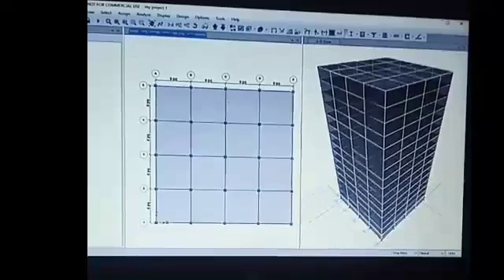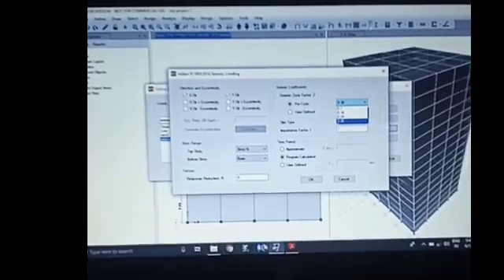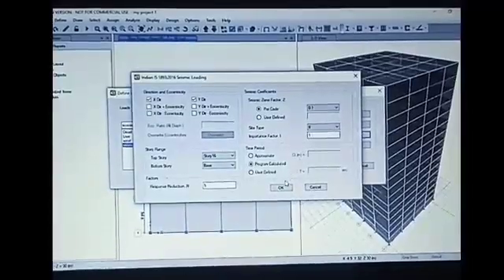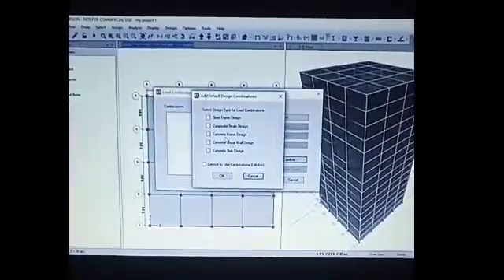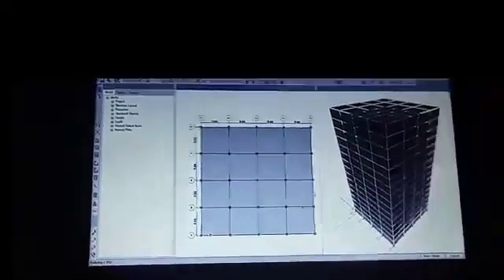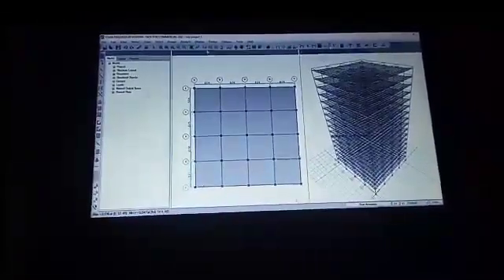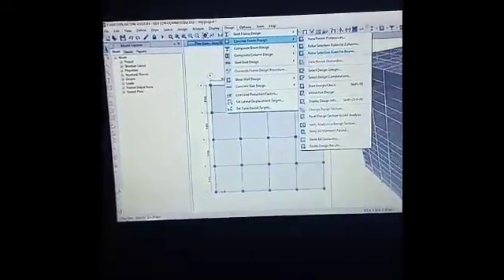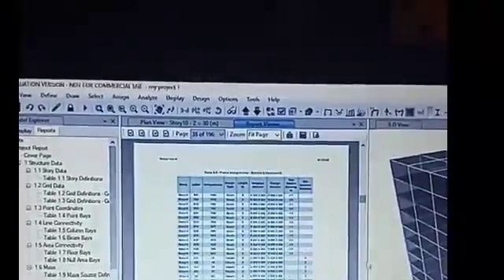Seismic Design - Project assignment for Skyfi Labs online course - by Srikrishnan Dhanaji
This video is made by Srikrishnan Dhanaji of Government College of engineering-Thanjavur as part of the final assignment of Seismic Design course from Skyfi Labs. The Seismic Design online video tutorials from Skyfi Labs was used to complete this project.